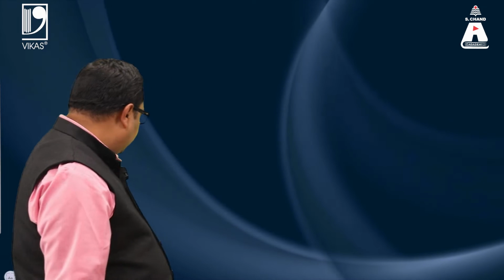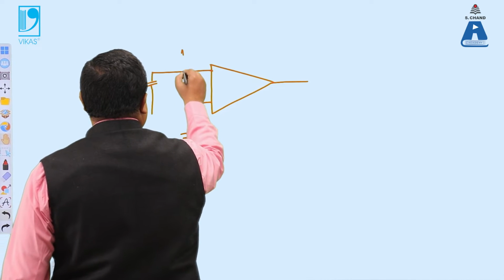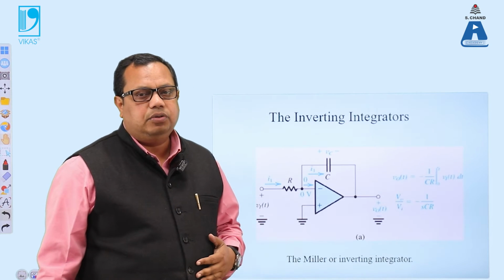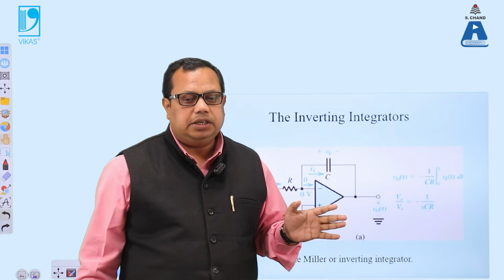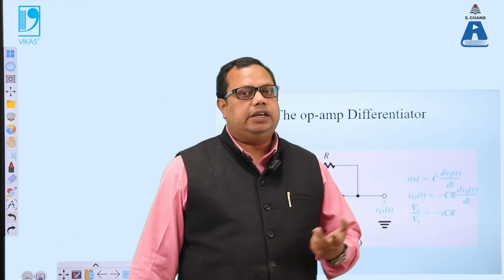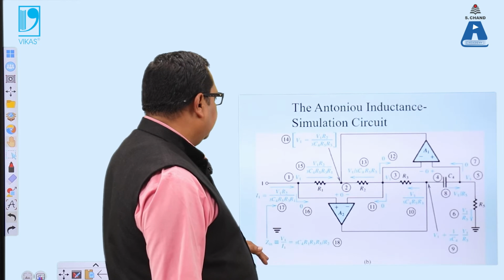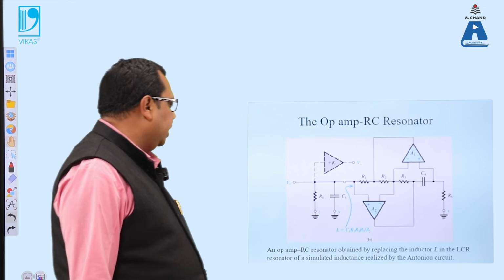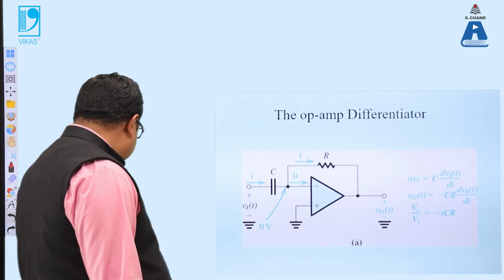Operational Amplifier as Integrator | Basic Electronic Engineering | S Chand Academy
In this video  idea about the integrator input is highlighted, We also learn here how to calculate amplification gain in opamp integrator and We also learn here how to calculate amplification gain in opamp integrator.